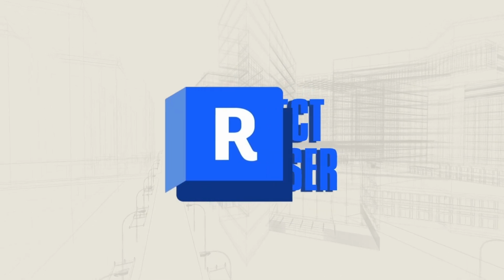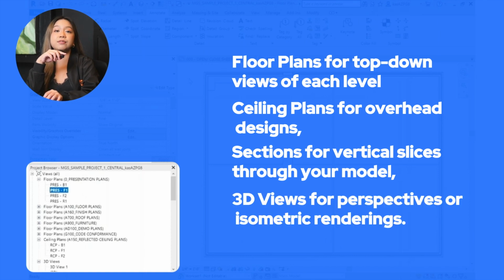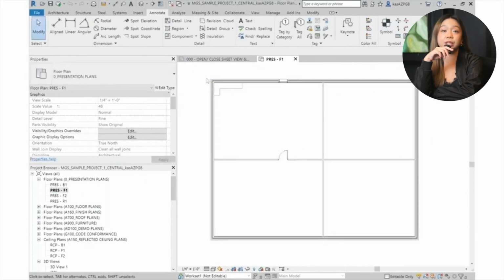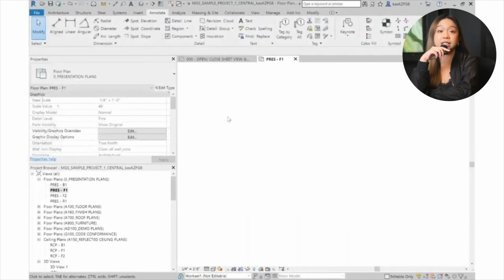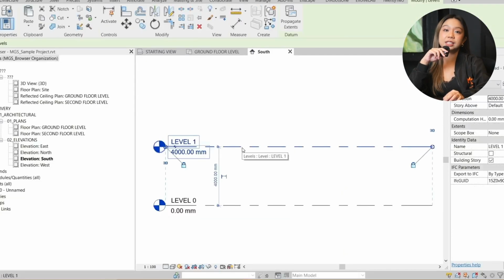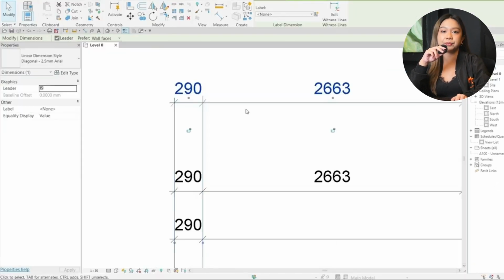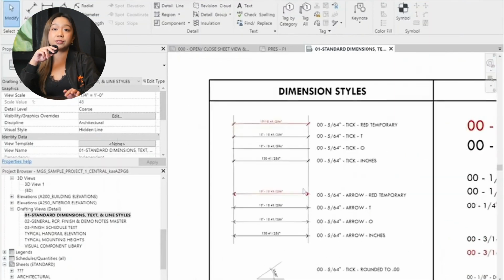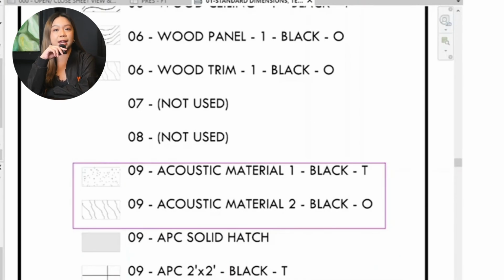Revit Sketching Tools You Need to Know!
In this tutorial, we’ll help you transform your design process with insider sketching techniques that will optimize your workflow on Revit. This comprehensive guide goes beyond basic skills — so you can create precise layouts, enhance efficiency, and bring your designs to life within minutes.

🔍 Here’s What You’ll Learn:

-Using the Project Browser to manage views and sheets efficiently.
-Setting up detailed floor plans and polished presentation views.
-Essential commands like View Templates, Grids, and Levels.
-Customizing annotations, line styles, and material hatches for clarity.
-Creating 2D details in Drafting Views, your digital sketchpad.

Need more support? MGS Global Group is here to help.